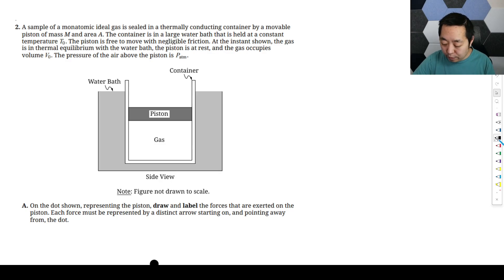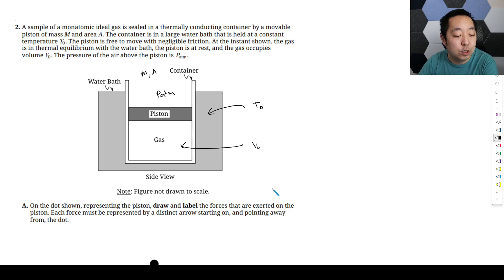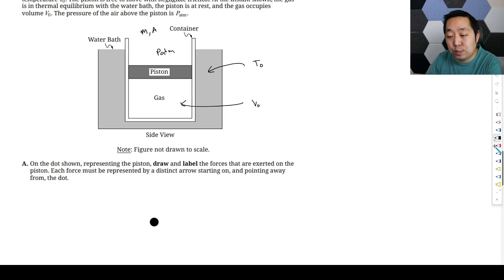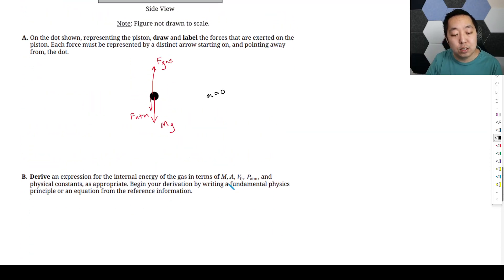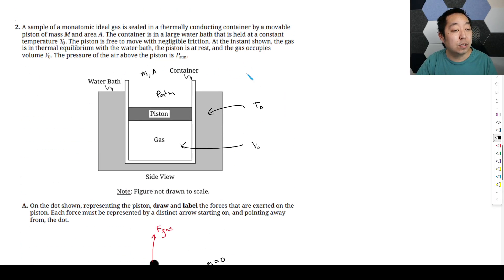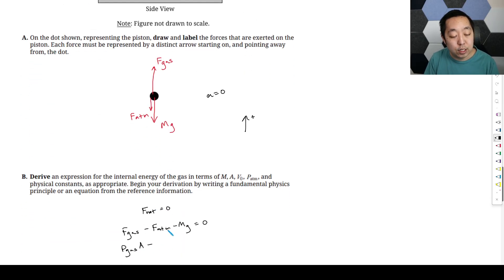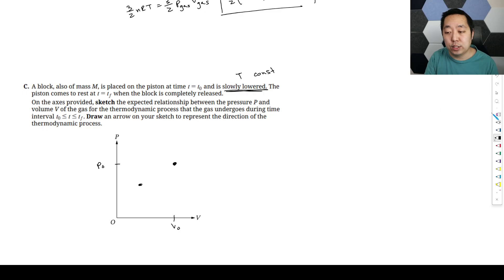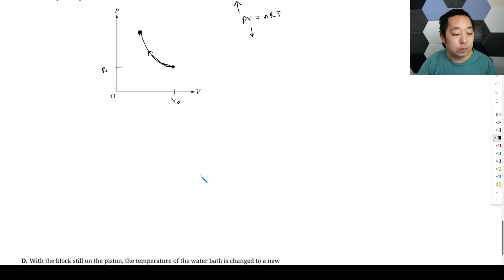2025 AP Physics 2 Free Response #2